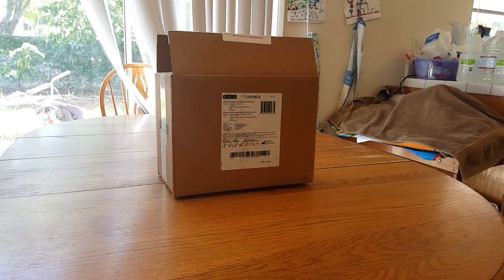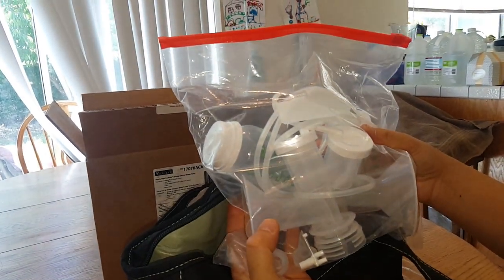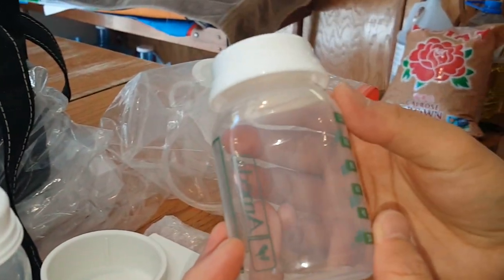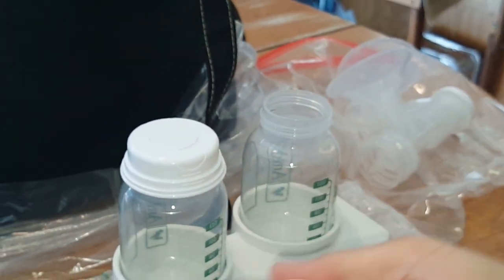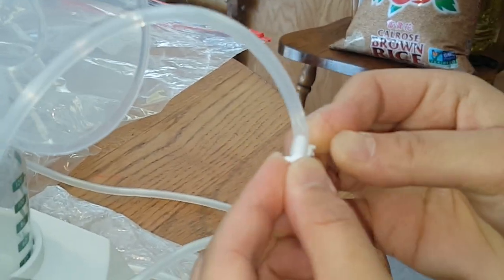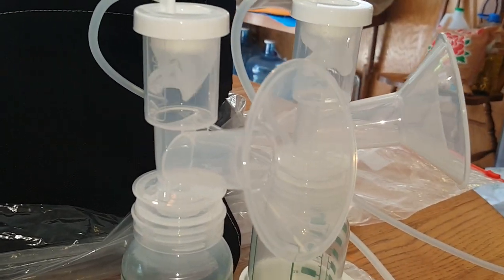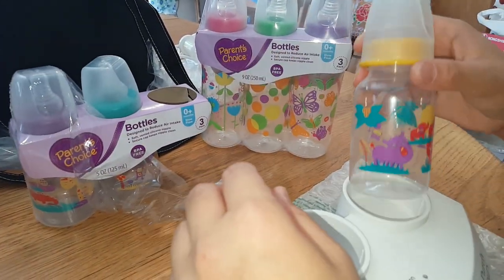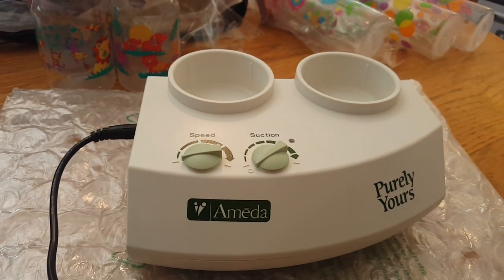Ameda Purely Yours Double Breast Pump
Check out the unboxing of this awesome breast pump!

**Please turn on ENGLISH CAPTIONS (not the auto-generated one) for helpful notes in the video**

**Car charger available for car/traveling/on the go pumping.  Costs $15-$20**

**Correction** The tiny clear valves mentioned at 2:51 are called AMEDA PUMP VALVES, not flanges as I mistakenly called them.  They are the FIRST thing you should check when the suction is malfunctioning since they may have a tear in them that is preventing the system to work properly.

**NOTE** Parents Choice Bottles can be interchangeable with the Ameda bottles by directly screwing the PC bottles onto the pump system.  This allows you to directly pump into the PC bottles and feed baby.

**Parents Choice bottles fitting into Ameda pump slots is crucial to prevent tipping over and spilling of milk pumped**

5.3.17